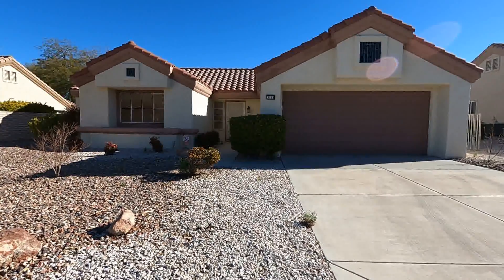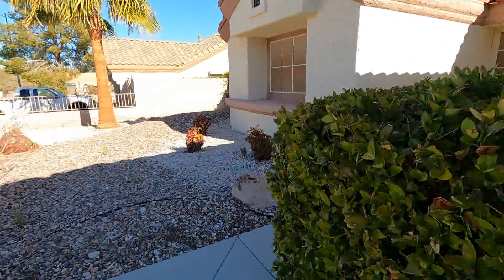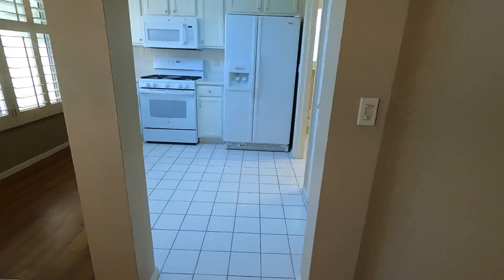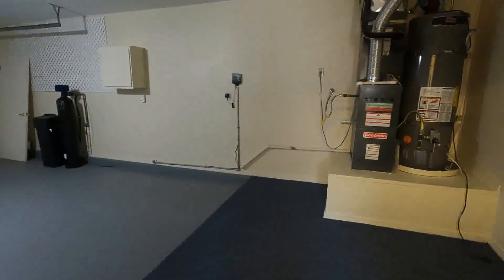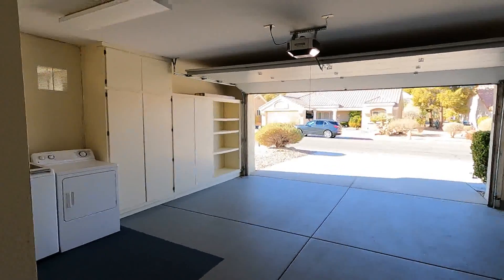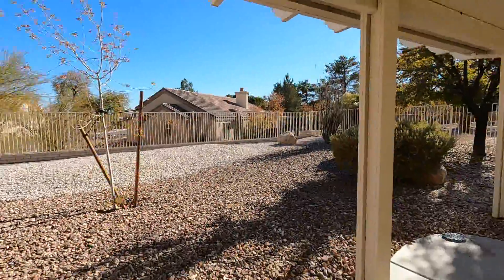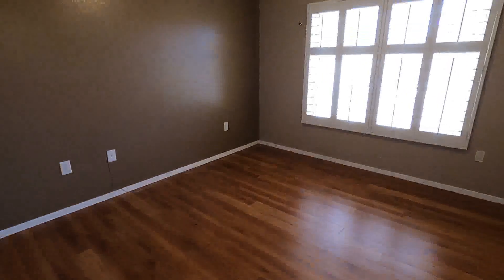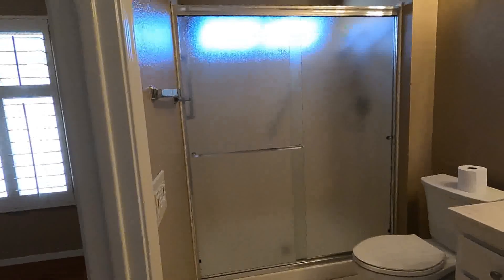Bright Ridge 3104 Virtual Tour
3104 Bright Ridge Marketing Video